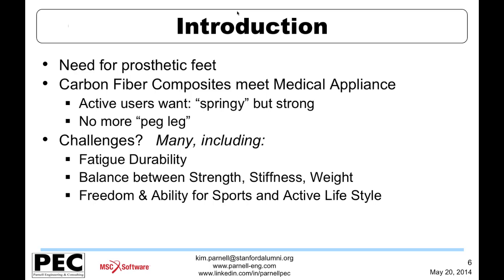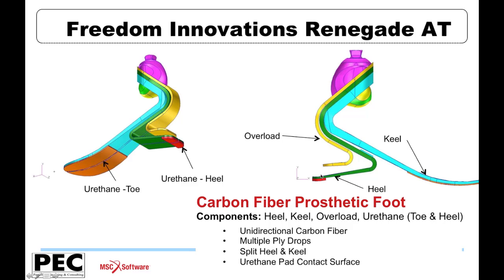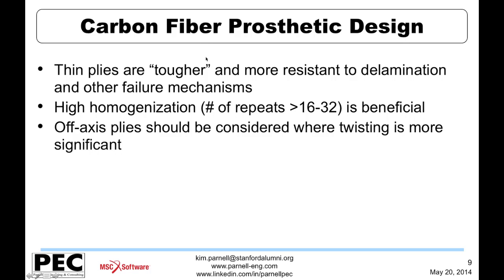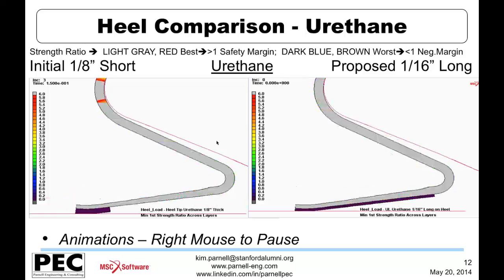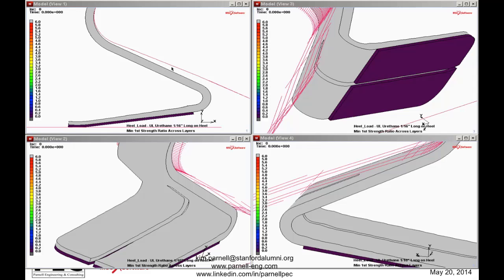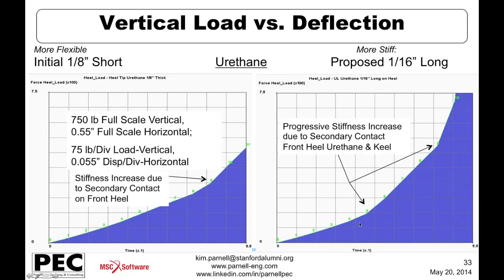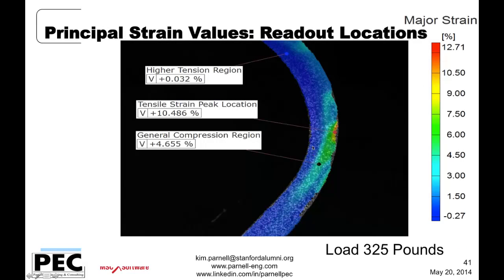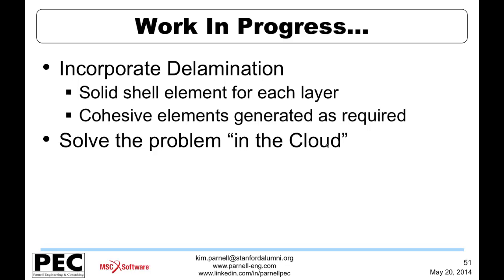ProstheticMarc - Feet using Carbon Fiber Composites: Design, Simulation and Testing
Prosthetic limbs represent an area of advanced biomedical device technology where lifelike replacement appendages meet with advanced aerospace-grade composite materials. The development of prosthetic feet using carbon fiber composite materials has paved the way for many amputees to resume an active and athletic life-style.

This presentation focuses on nonlinear simulation using Marc to help understand and design for the severe loads and environment that some users expect their composite limbs to survive. Failure modes such as delamination and fatigue are investigated. Testing with Digital Image Correlation (DIC) is used to provide additional insight and to aid in correlation with simulation.

we_marc_20140520